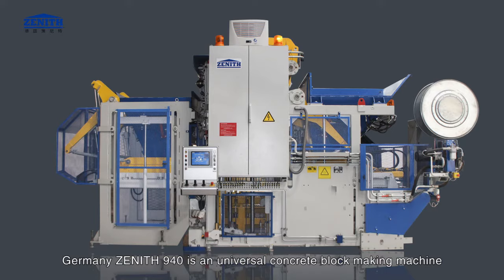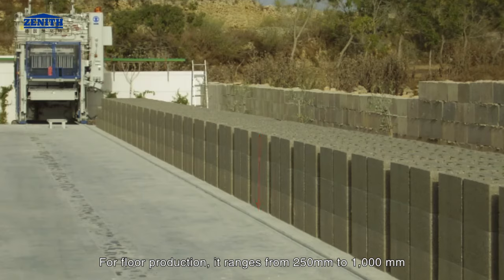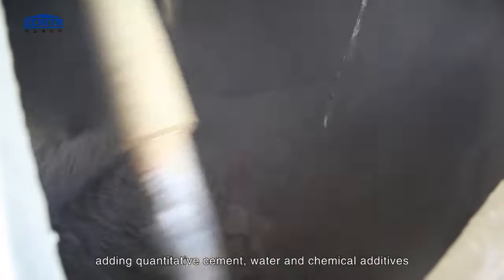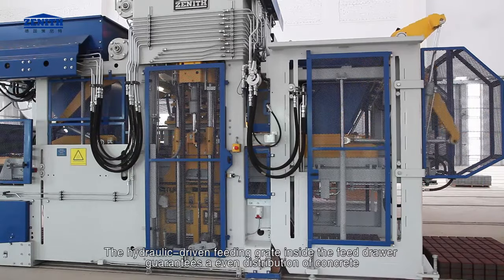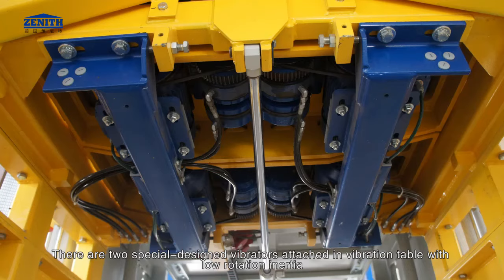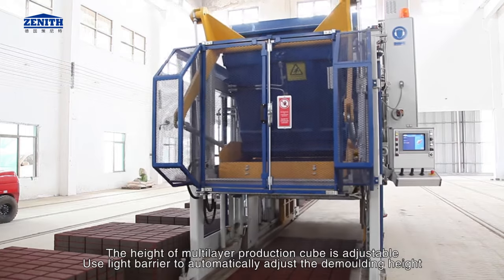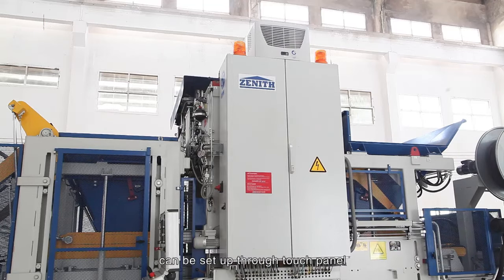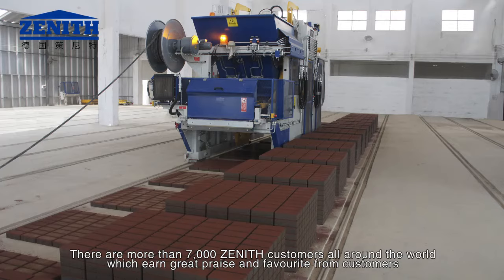Zenith 940 Mobile Block Making Machine | Fully Automatic Multilayer Block Production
Mobile Block Making Machine, Fully Automatic Working without pallets, produce all kinds of concrete blocks, such as hollow block, solid bricks, paver/paving blocks, road curbstone etc. WhatsApp

The multi talent 940 offers the widest scope of production possibilities of all concrete block and paver machines available on the world market.
The ZENITH 940 can be used as an universal machine as well as special machine for nonstandard products and for completing single pallet plants to allow production of niche products. With the application of a ZENITH 940 you will always make the right choice.
Concrete cable ducts, manholes, prefabricated elements and even high products up to 1,000 mm used for landscaping design can be manufactured with this machine matching highest quality aspects and allowing very economical production. Segmental units such as pavers with face mix or hollow blocks as well as insulating blocks can be made in multilayer production. The single product layers are protected and separated by a layer of dry sand or, alternatively, a plastic foil.
The multilayer production offers a great advantage. The ready product cube only needs to be cured and packaged. Many intermediate transports are saved.
The well known ZENITH quality and safety features stand for low maintenance and uninterrupted productions process. Optimized quality control and simple control systems guarantee easy performance at top level.